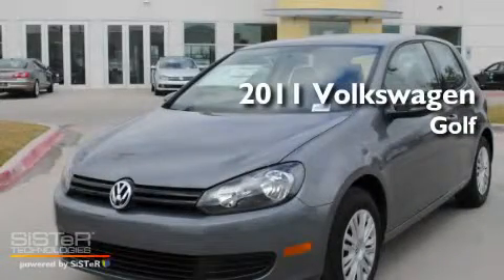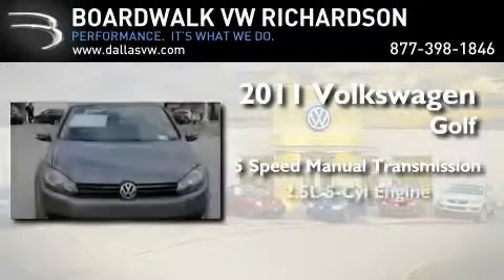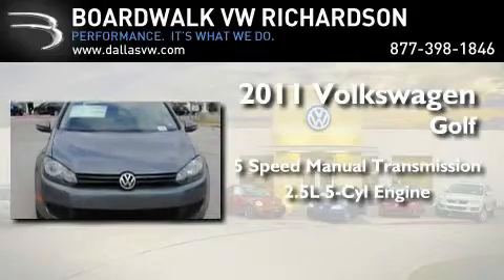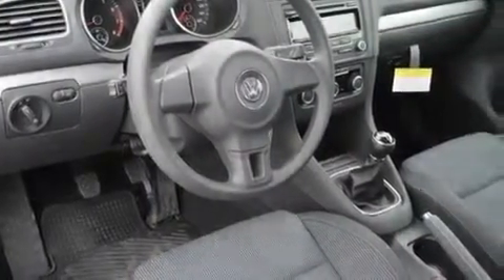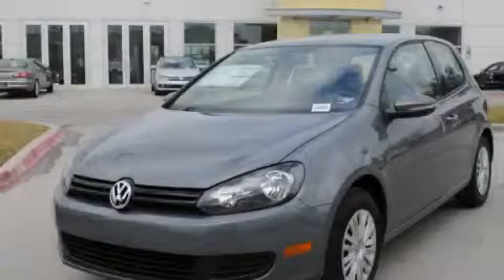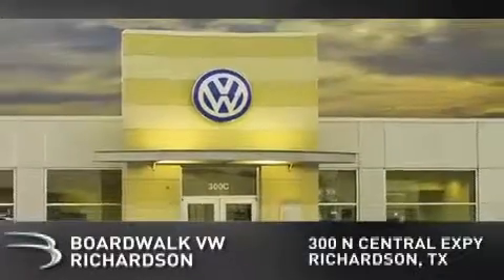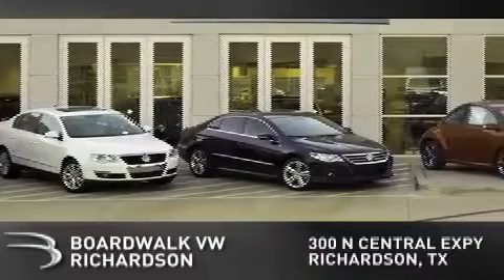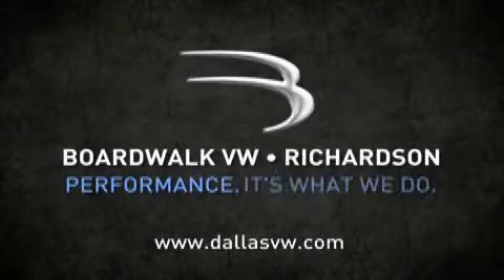2011 Volkswagen Golf Richardson TX 75080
Year : 2011

 Make : Volkswagen

 Model : Golf

 Engine : Gas I5 2.5L/151

 Trans . : Manual

 Exterior : United Gray Metallic

 Miles : 5

 Interior : Titan Blk Cloth

 Stock : 11R038

 300 North Central Expressway

 2011 Volkswagen Golf Richardson TX